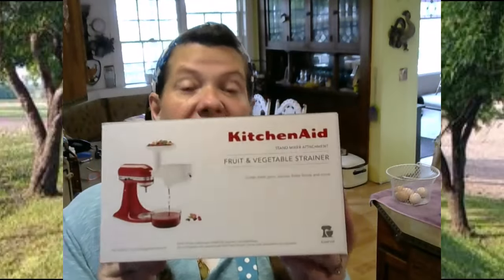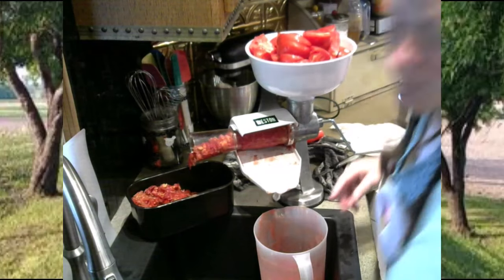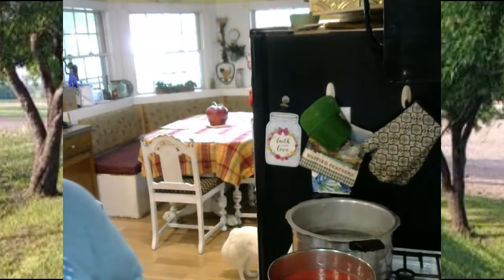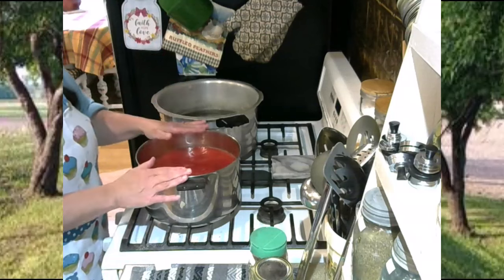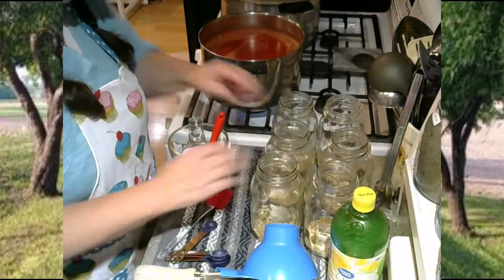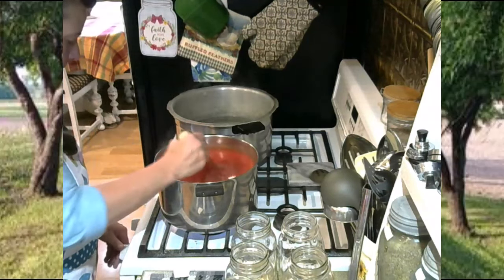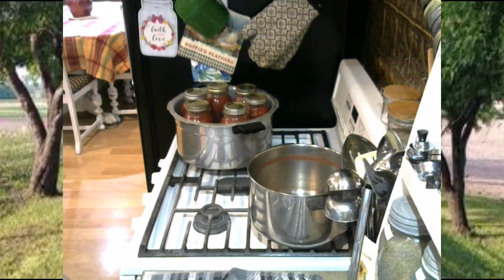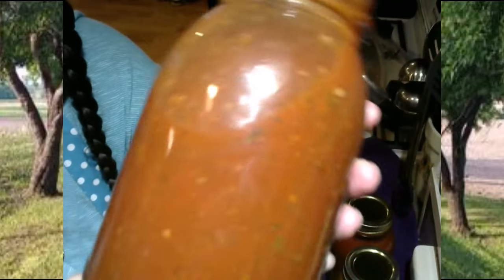Instant Spaghetti Sauce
In this video I will show you how to avoid HOURS/DAYS of cook down time and energy costs, avoid all risk of scorching/burning. and also achieve MUCH more finished/final product than with a traditional cooked down spaghetti or tomato sauce.